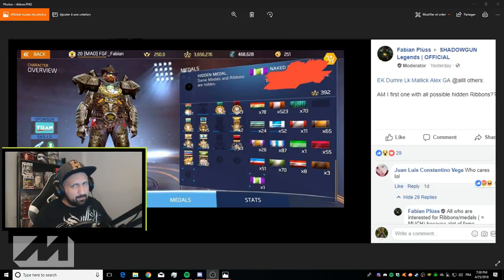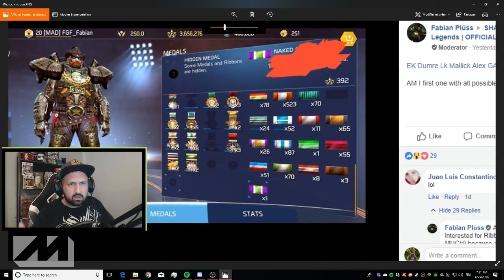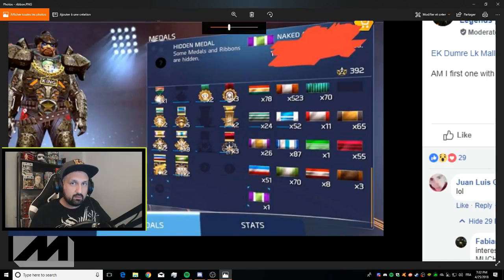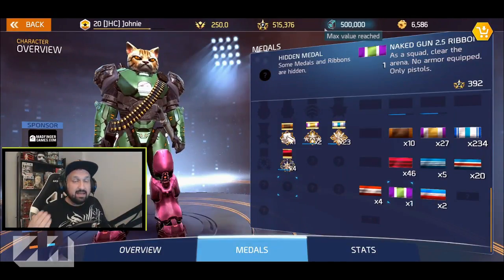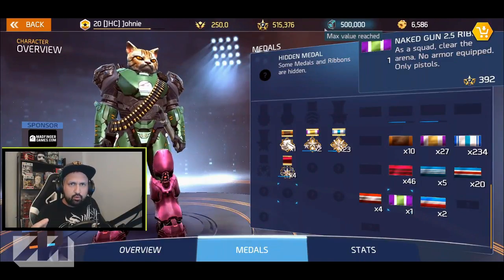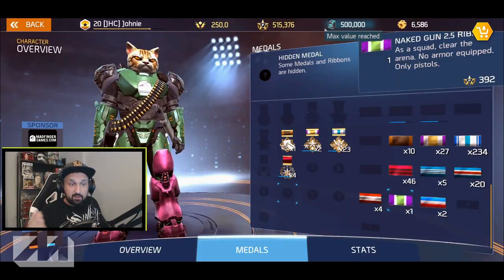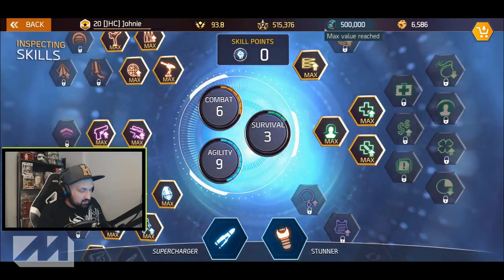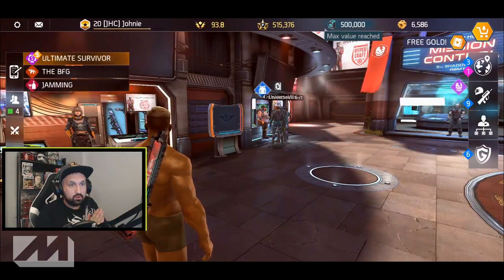NAKED GUN 2.5: The last HIDDEN ribbon in Shadowgun Legends!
Last hidden ribbon has been found, here's how we got it! Hope you enjoy, good luck!